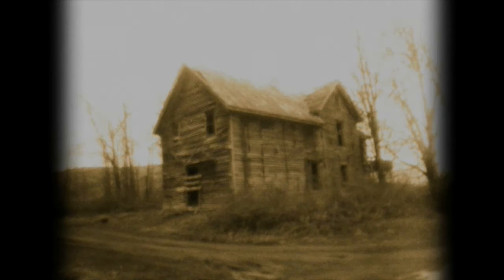Kind One by Laird Hunt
Reading by Amelia Donkor, images by The Buntport Theater Company, music by Duncan Barlow.

An unforgettable tale of slavery in the American South

Once I lived in a place where demons dwelled. I was one of them.

Ginny lives on her husband’s pig farm ninety miles from nowhere. Far from the paradise she was promised, this is a bleak place and her husband, Linus, a cruel master. His girls, Cleome and Zinnia, are Ginny’s only friends, but when Linus’ attentions turn to them, Ginny is torn. When Linus dies, things change for everyone.

They helped me, but I never helped them.